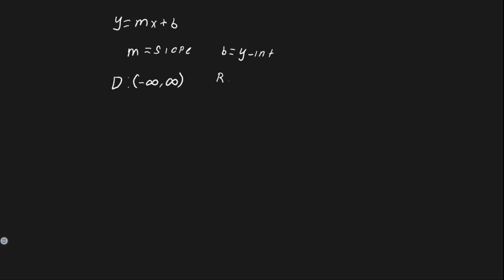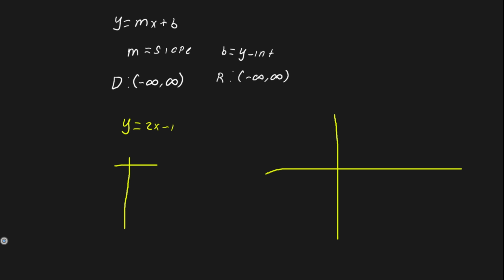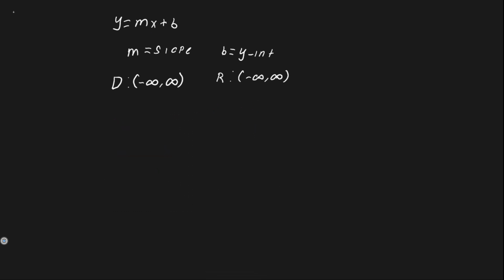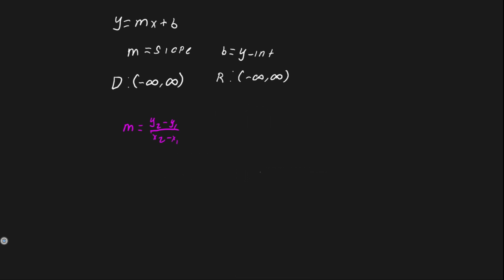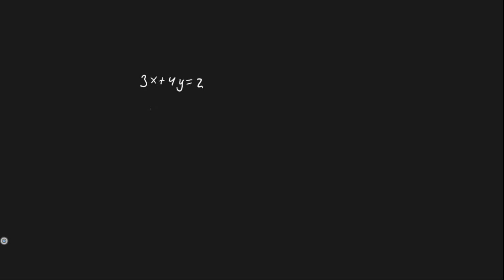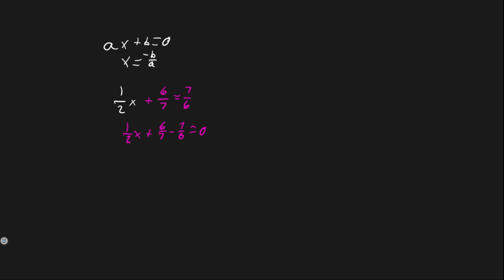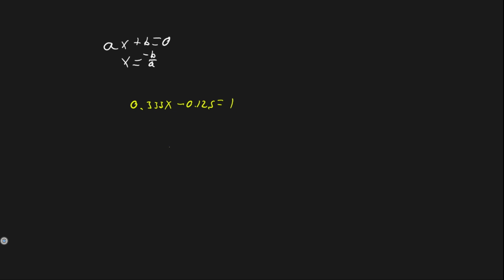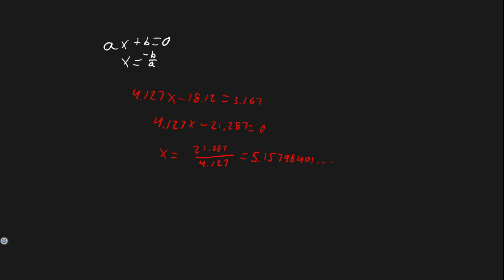Linear equations basics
This video talks about graphing Linear equations. Solving some linear equations (one-two step equations). and finding the variables such as m and b which are the slope and y intercept